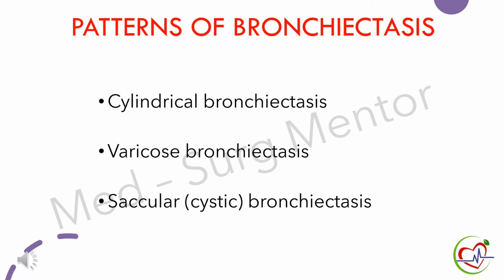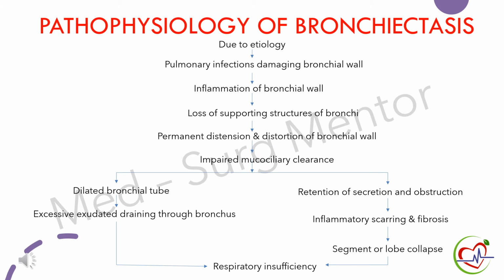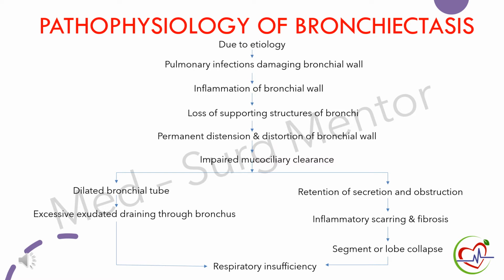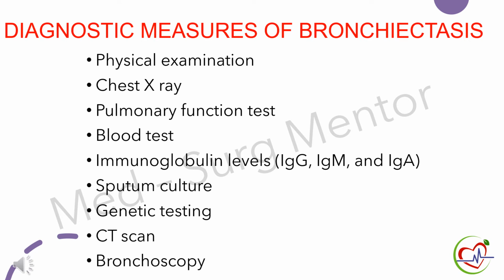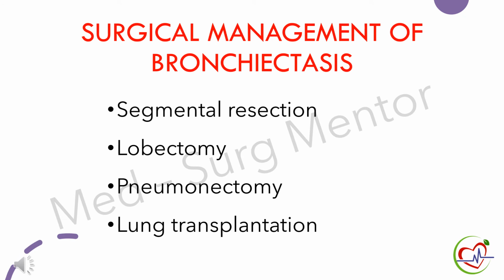BRONCHIECTASIS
Review of Bronchiectasis

This video would be helpful for Student nurses, PSC Aspirants appearing for DHS & DME, to understand basic concepts easily. This is a simplified version of the disease condition, which will help in exam preparation.

Bronchiectasis is a condition where the bronchial tubes of your lungs are permanently damaged, widened, and thickened. Commonly seen patterns are Cylindrical, Saccular, and Varicose patterns. Surgical managements are Segmental resection, Lobectomy, Pneumonectomy & Lung Transplantation.